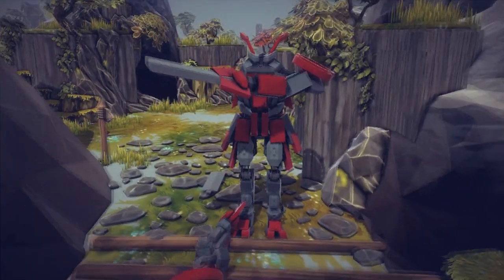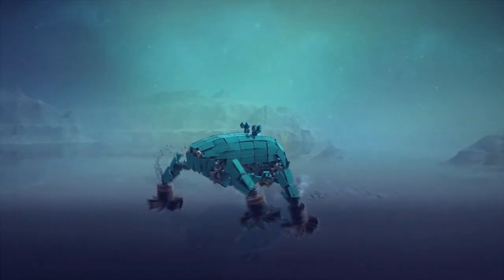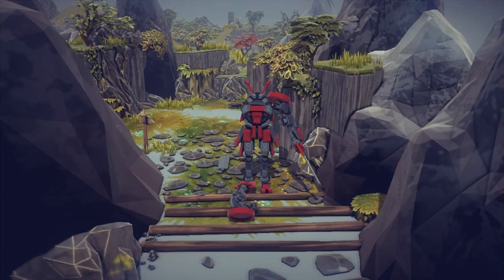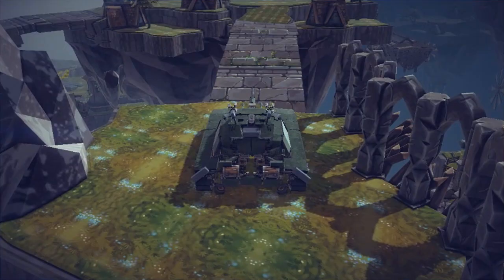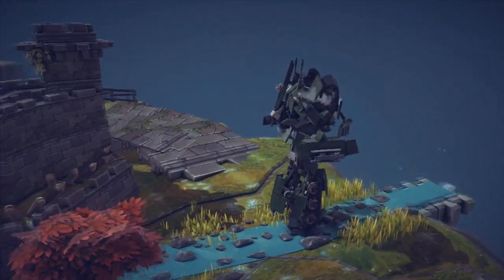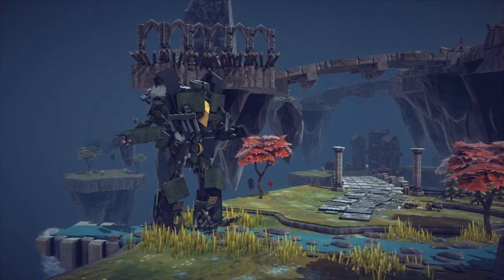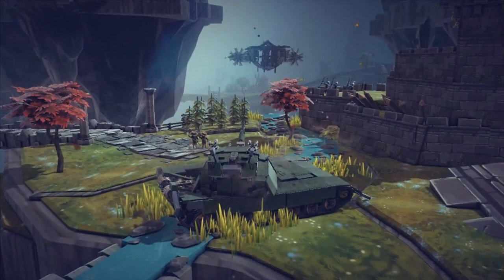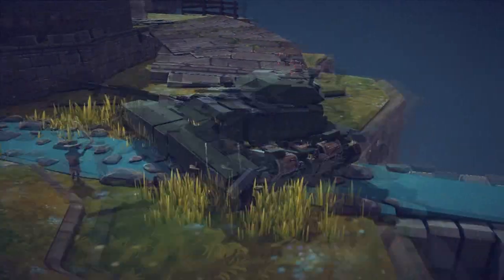Besiege | Transformer Tank, Amazing Water Walking Mech & More!